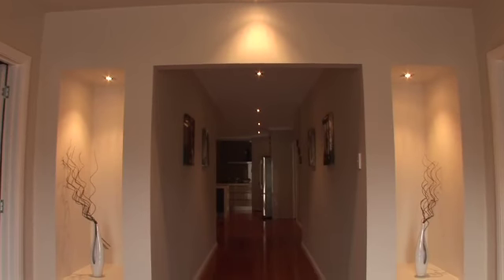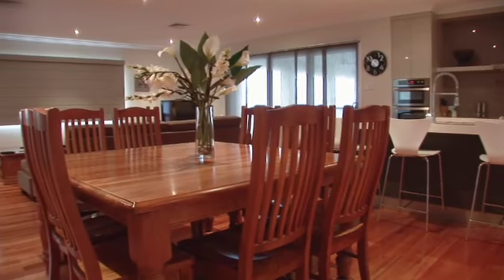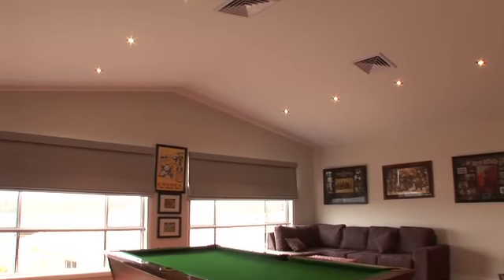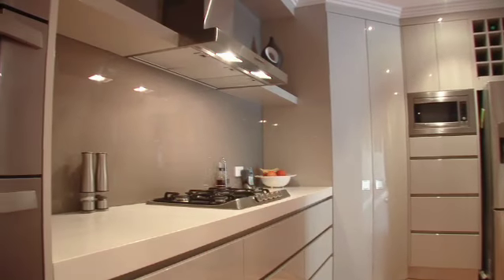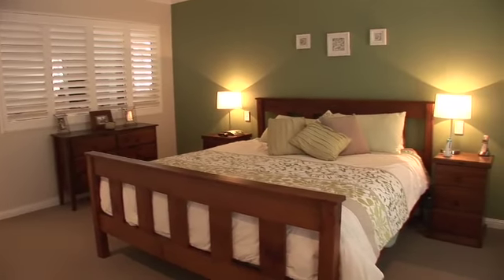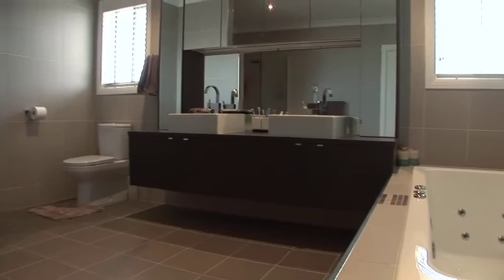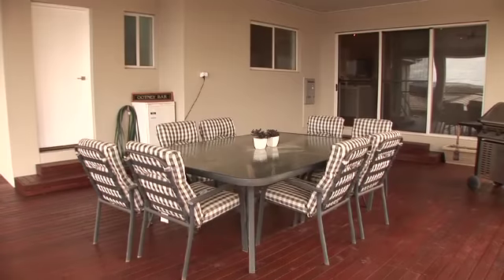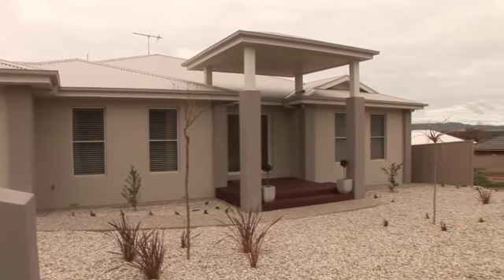SOLD - 20 Brindabella Drive, Tatton, Wagga Wagga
Take a professional video tour through 20 Brindabella Drive, Tatton, Wagga Wagga.